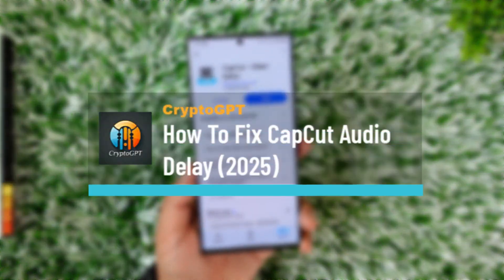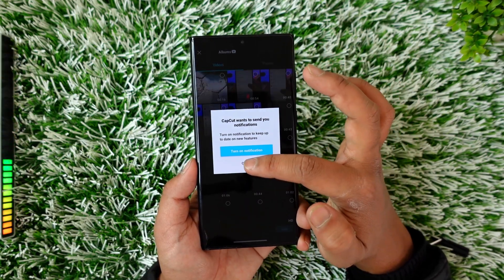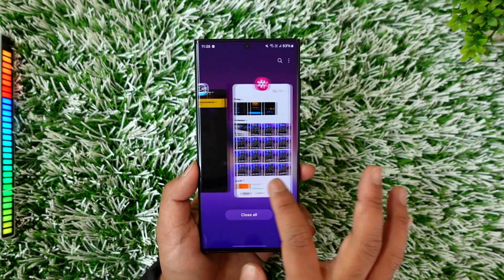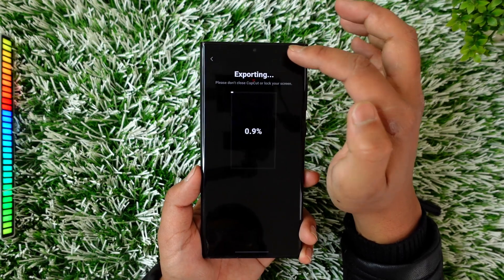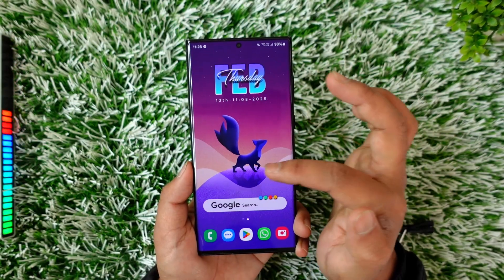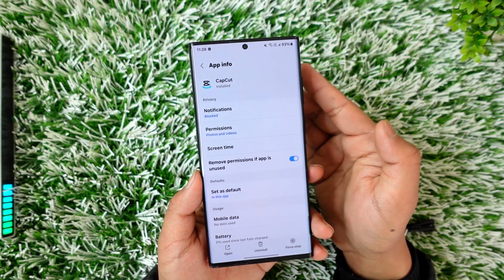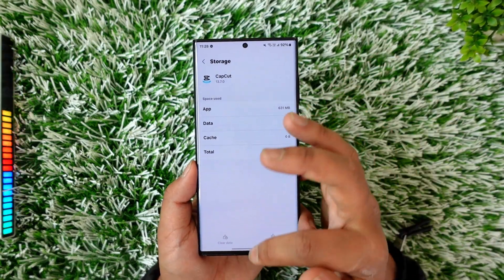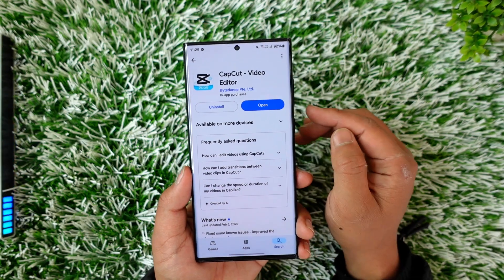How To Fix CapCut Audio Delay (2025)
If you're experiencing an audio delay while editing videos in CapCut, whether on mobile or PC, there are several ways to fix the issue. First, check if the audio delay exists in the original video file by playing it outside the CapCut app. If the problem only occurs during editing or after exporting the video, it might be due to performance settings or software issues. To adjust settings, tap the export icon in the top-right corner of the app and customize the resolution, frame rate, and bit rate to match your device’s capabilities. A recommended setting is a frame rate of 10 FPS or higher, depending on what your device supports. If the delay persists, the CapCut app itself may have temporary glitches or corrupted files. To fix this on Android, long-press the CapCut app icon, tap the info (i) button, and go to Storage. From there, clear cache and data—but remember, clearing data will remove unsaved projects. On iPhone, offload and reinstall the app to refresh its data. Also, check for app updates in the Play Store or App Store and install the latest version if available. After applying these fixes, try exporting your project again to see if the delay is resolved. If you’re still facing issues, consider using an alternative media player to test your exported file, as some players may introduce playback delays.

Timestamps:
0:00 Introduction
0:03 Checking for audio delay in original video
0:26 Adjusting export settings in CapCut
0:52 Clearing cache and data on Android
1:05 Reinstalling CapCut on iPhone
1:22 Checking for app updates
1:29 Final troubleshooting steps
1:38 Conclusion